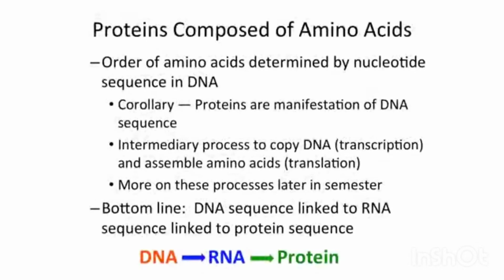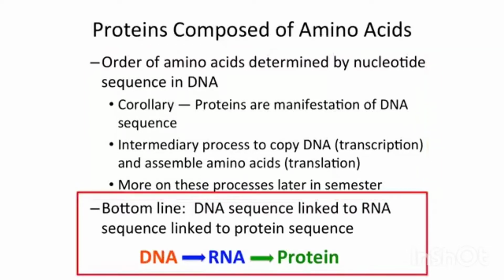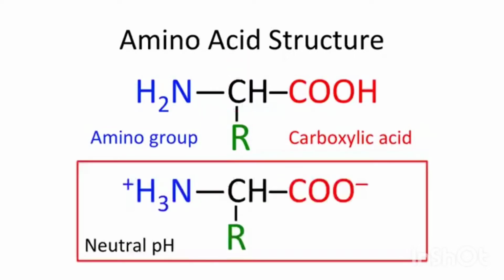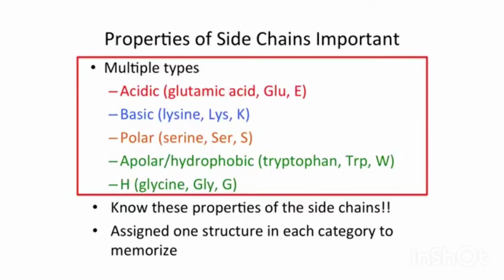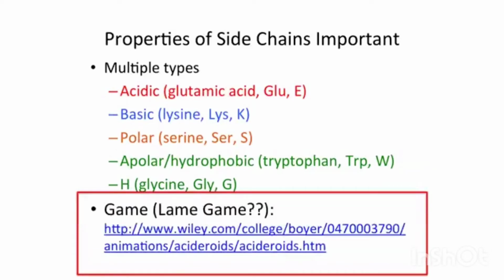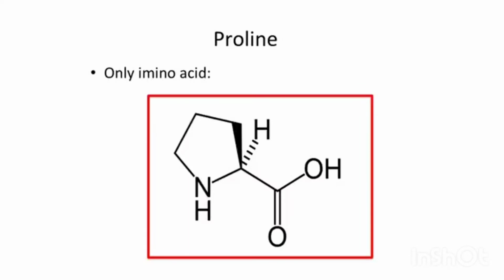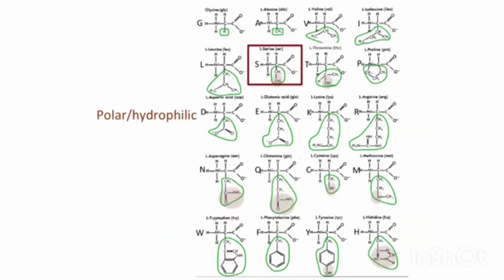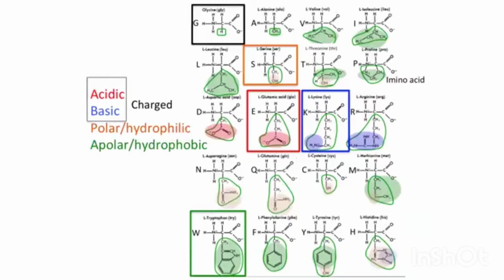Amino acid structure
The different levels of protein structure are known as primary, secondary, tertiary, and quaternary structure. The primary structure is the sequence of amino acids that make up a polypeptide chain.